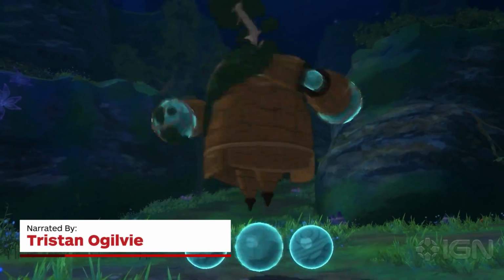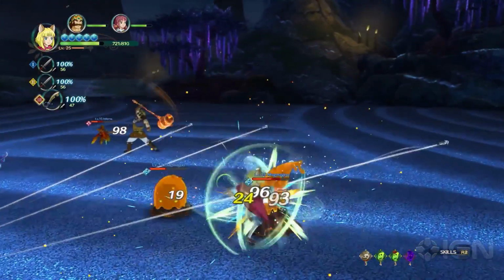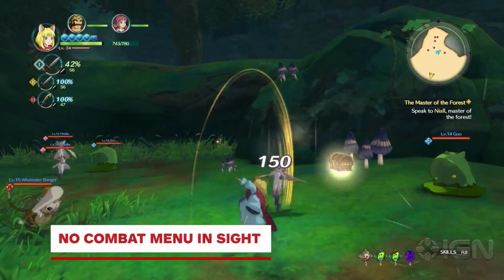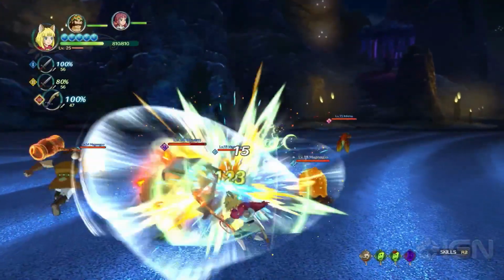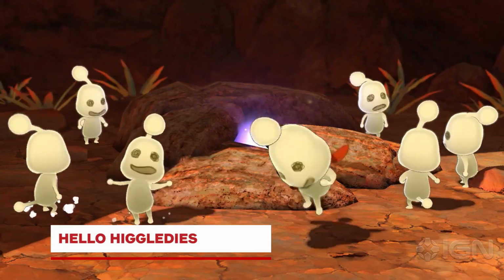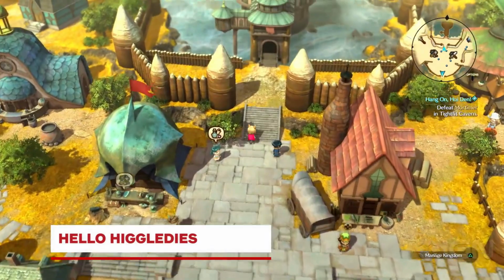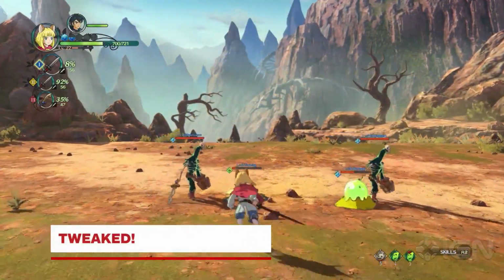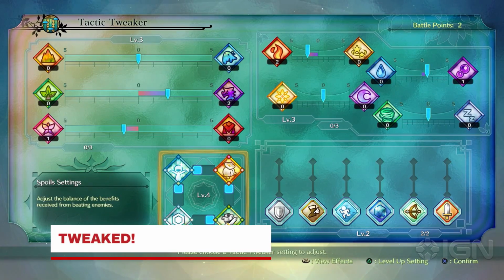How Ni No Kuni II's Revamped Combat System Changes the Series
A look at how the combat system has been completely overhauled for the JRPG sequel.

Follow IGN for more!